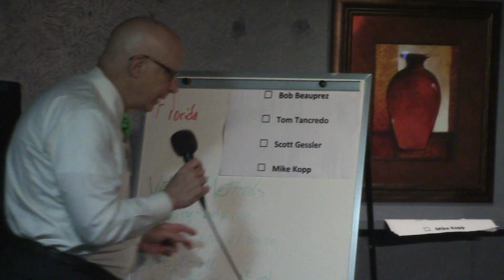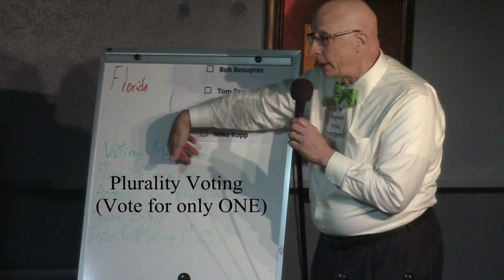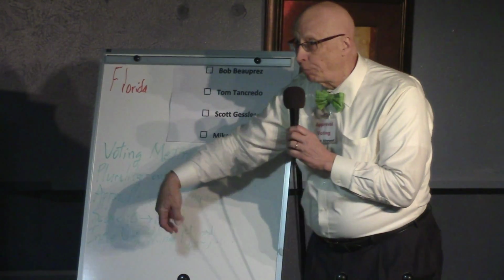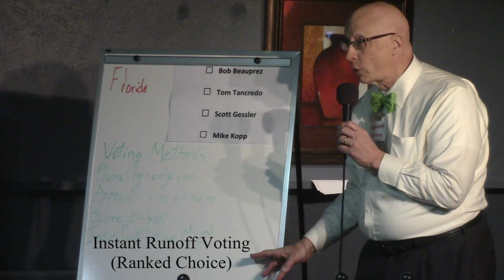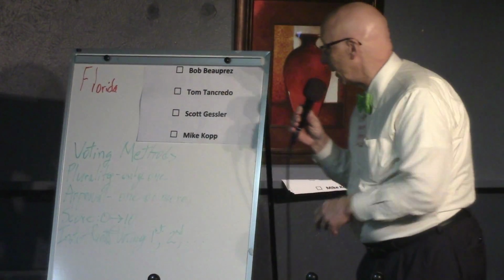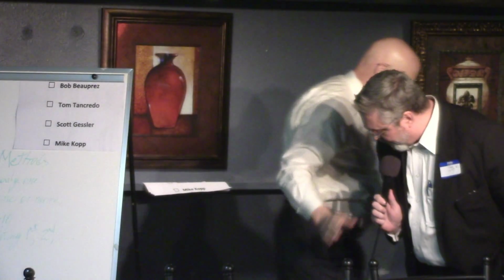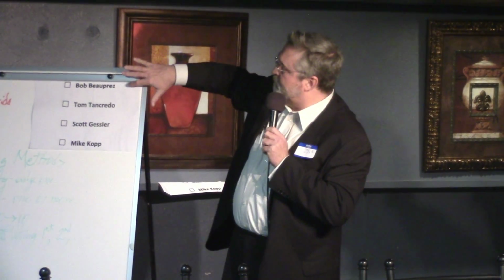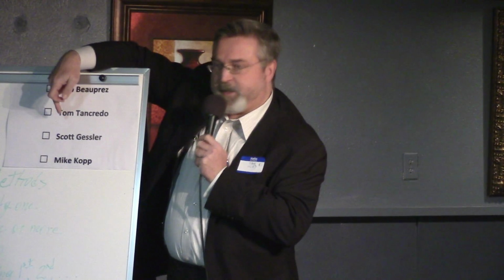Alternative Voting Methods (1/2) David K Williams & Frank Atwood - January 12, 2015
Filmed at our January 12, 2015 Happy Hour, this excellent presentation shows the problems with the plurality voting and shows how four alternative voting techniques can solve them. The hosts conduct a mock election using both Plurality and Approval Voting methods, based on the 2014 Republican Primary Election, where Bob Beaupez won with only 30.3% of the vote. Part 2 is the Q&A
Whether you're affiliated with a party or not, the single-vote ballot will force you to make a false choice--only one candidate out of potentially many--so that a single winner can quickly be picked, even though they may not be anywhere close to receiving a majority of support.
Despite all the various political opinions in American society, our democratically-elected representation falls almost exclusively into only two groups: Democrats and Republicans. The fact that Unaffiliated voters in Colorado outnumber both major parties shows that more than 1/3rd of our population is not being represented specifically, just coincidentally.
It has been said "if you're not at the table, you're on the menu" but it doesn't have to be that way; there are alternative methods of voting that will allow people to express their political beliefs more accurately. Alternative voting methods give us freedom from the false choice of plurality voting!

About the featured speakers:

David K. Williams, Jr. is an accomplished private practice lawyer, proud father, radio show guest host, freelance writer, blogger, and concerned citizen of Colorado. He is the also the co-founder and President of the Gadsden Society of Colorado, an advocacy group focused on preserving individual rights.
David earned his Bachelor’s degree from the University of North Carolina at Chapel Hill in economics in 1989. Three years later, David graduated from the University Of North Carolina School Of Law with Honors.
After school, David went to work as a clerk for United States Magistrate Judge Alexander B. Denton. Showing much promise as a young lawyer with an aptitude for upholding individual rights, David soon was trying cases in State Superior court. He successfully argued a death penalty case before the North Carolina Supreme court. State v. Bates, 348 N.C. 29, 497 S.E.2d 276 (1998). By 1998, David was a sole practitioner specializing in federal criminal cases, appearing before the Forth Circuit Court of Appeals.
In 2002, David returned to Colorado and has been practicing law and living here since. David Williams is proud to call Colorado home and is much honored to be running for Attorney General of Colorado.

Frank Atwood is an active Libertarian who has grown tired of being crucified on the "wasted vote" cross. He wants minor parties to have viability and visibility in elections; and, he wants major parties to have fewer spoilers and less sabotage from their philosophical allies. He believes Approval Voting is the solution: “Vote for one or more, most votes wins”.